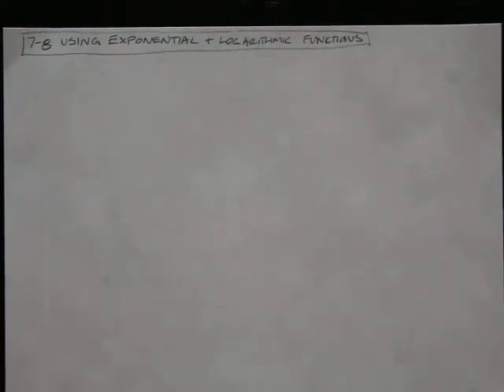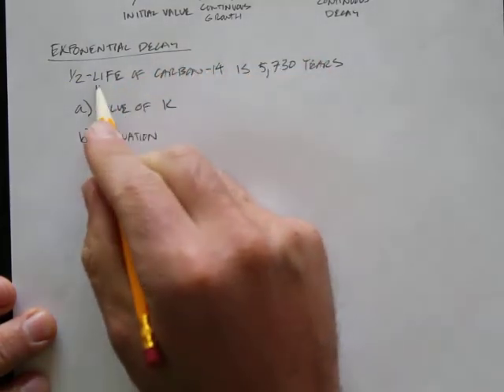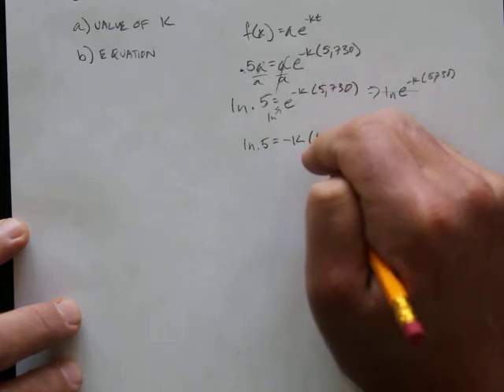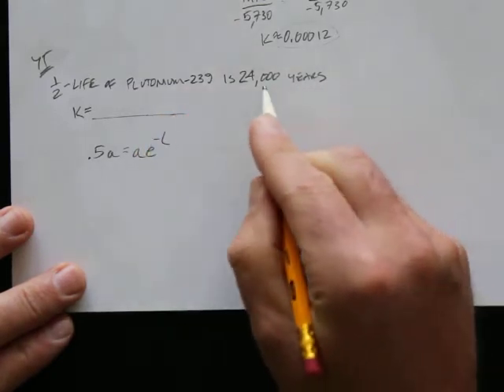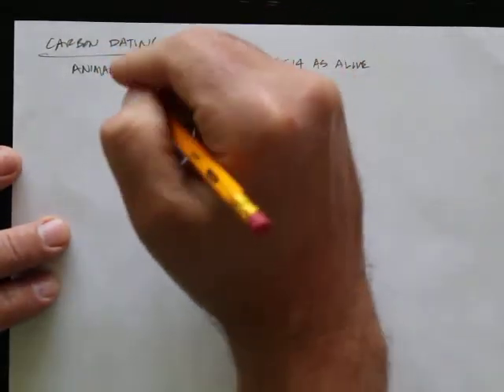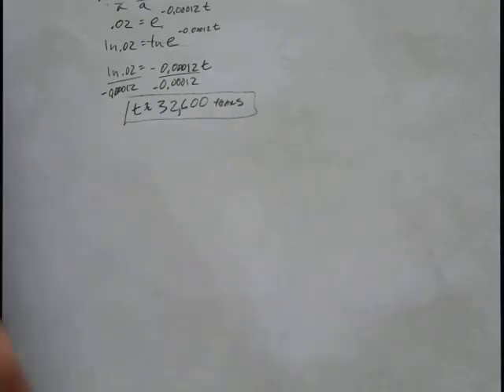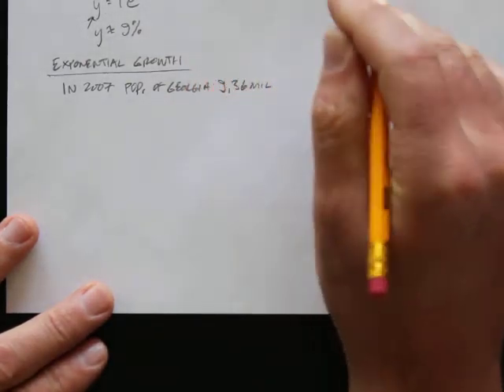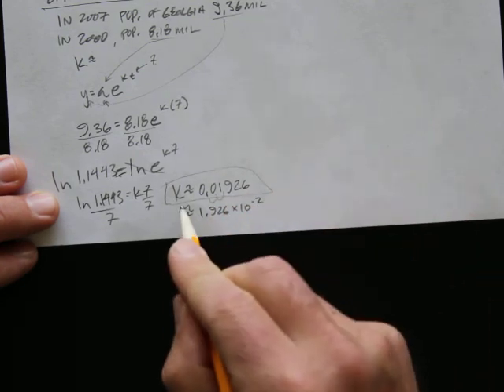Algebra 2: 7-8